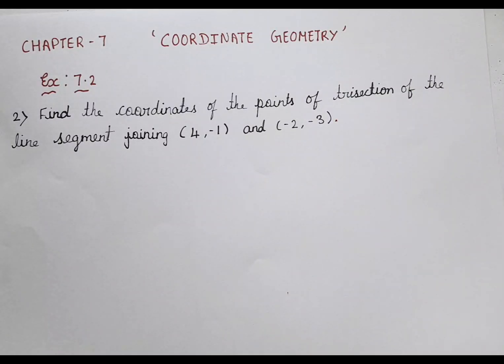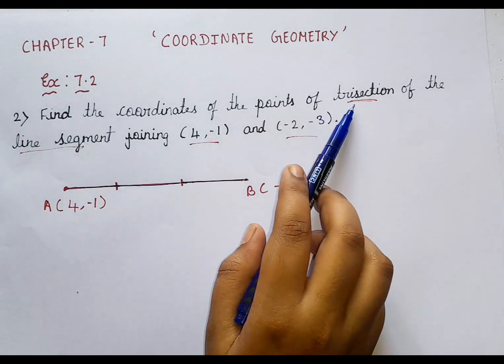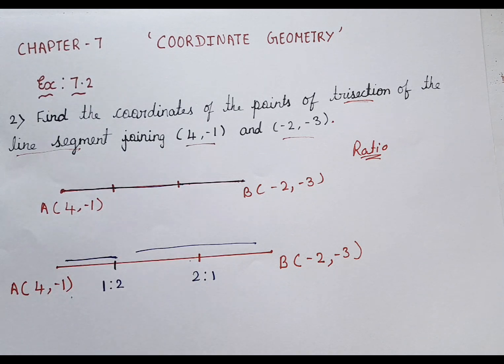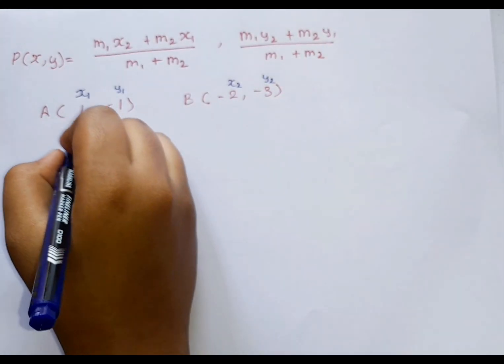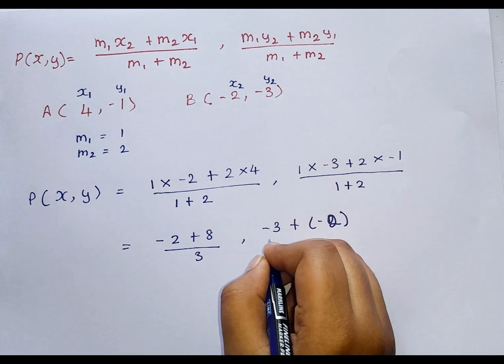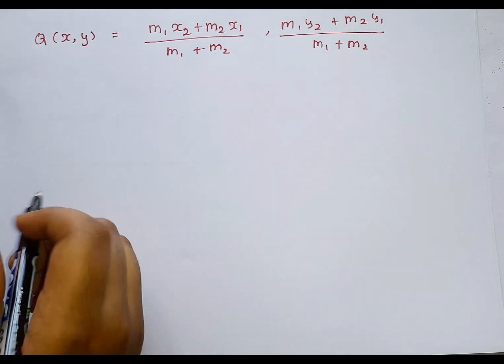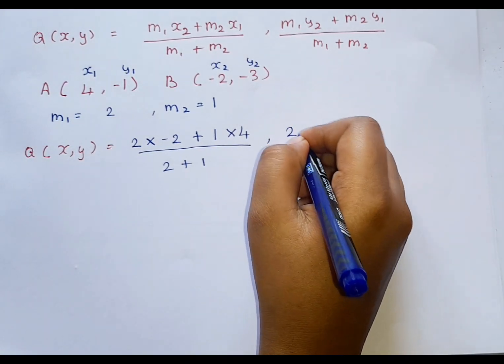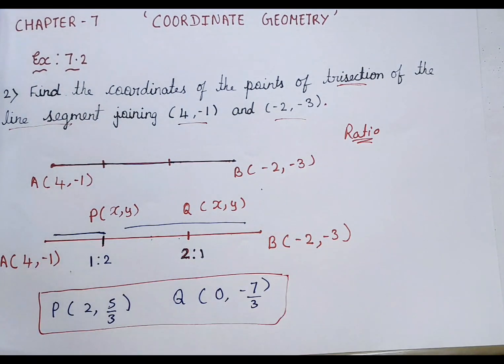Exercise 7.2 q2 Chapter 7 Coordinate Geometry class 10 math NCERT Syllabus in English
This video is about Coordinate Geometry. In this video we solved Exercise 7.2 q2 and we also learned about the basic things about Coordinate Geometry.This is really  easy to solve if you guys know the basic things of this particular chapter Coordinate Geometry.  Coordinate  Geometry is fully based on the  formulas .We have to use our thinking and solve the questions based on Coordinate Geometry.

Try to understand the basics of Coordinate Geometry so that you guys can solve any questions based on this Coordinate Geometry. If you understand properly it will be easy to solve any questions based on Coordinate Geometry.